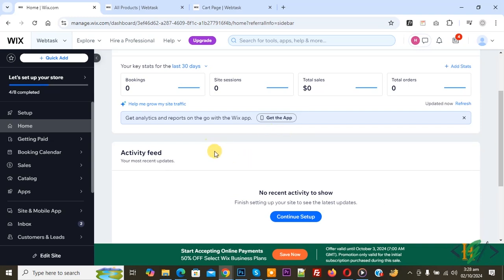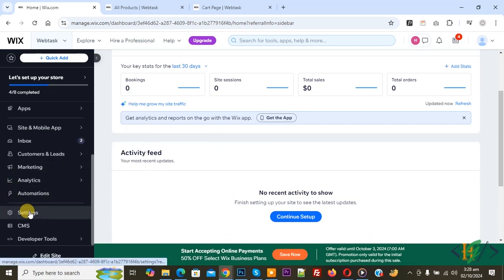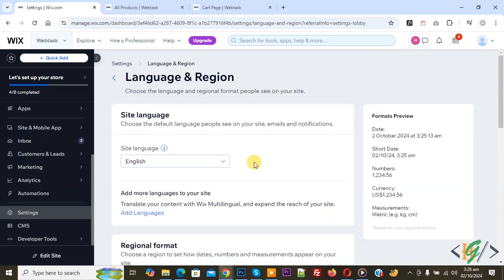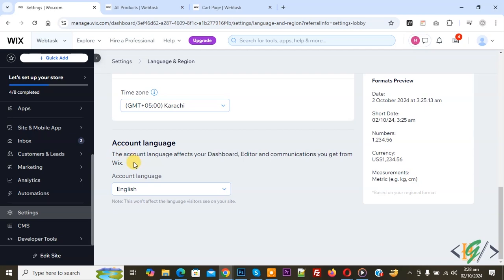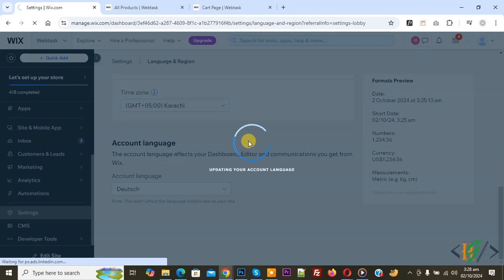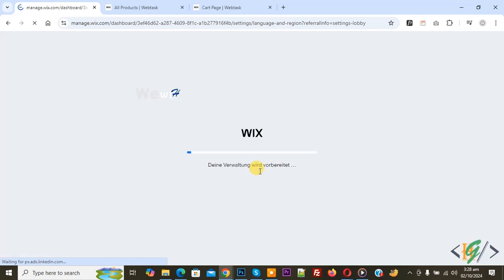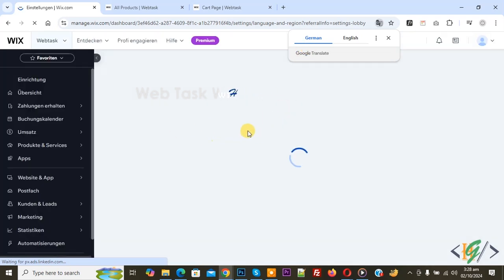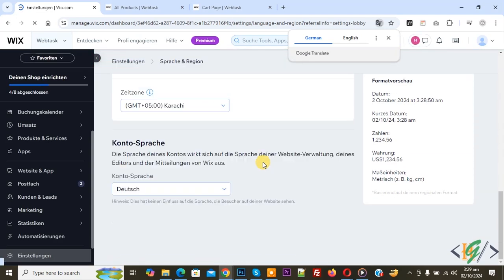How to Change Wix Dashboard Account Language in Website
In this wix tutorial for beginners you will learn how to set or change wix account language using setting option in dashboard. So you can select language according to your requirement that language effect the Dashboard, Editor and communications you get from Wix.